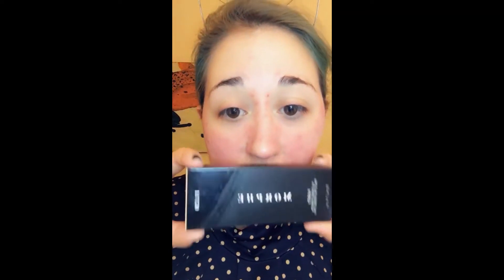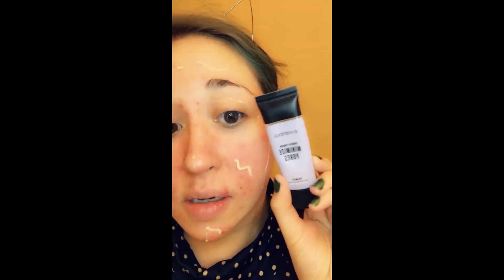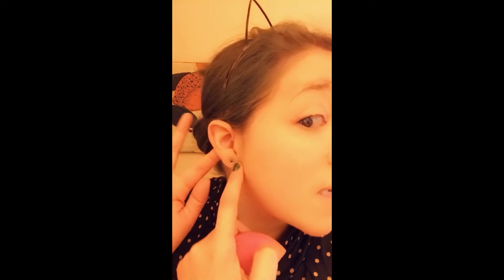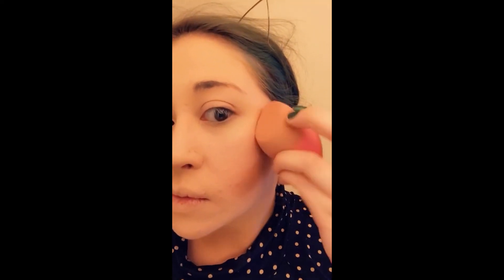Morphe foundation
It is that time again testing the foundation see how it covers. will it blend and cover acne? lets catch up and have fun. I got a new white light ring that i tried out in the video made me look like a ghost lol